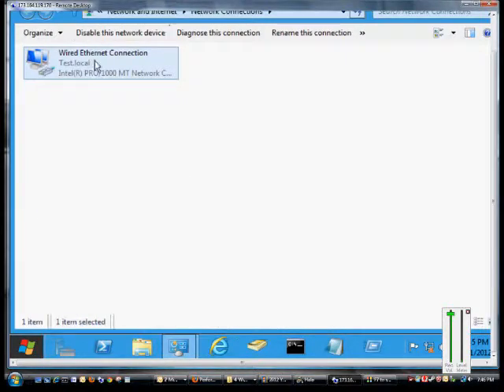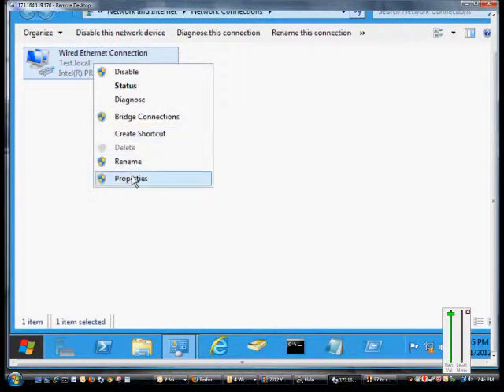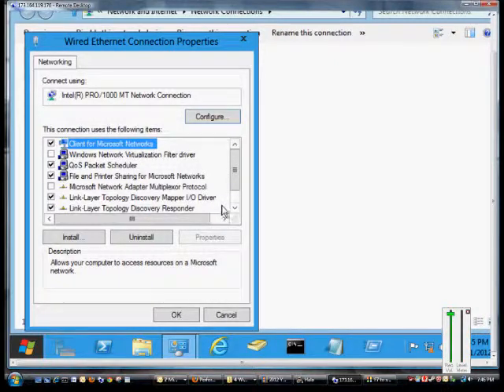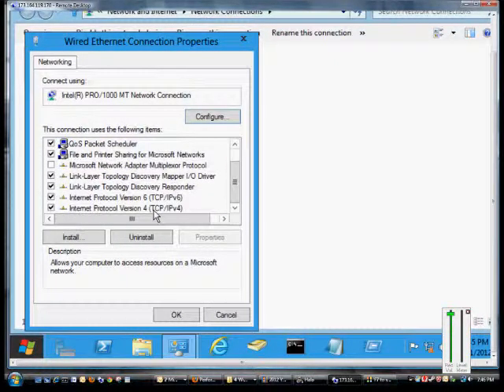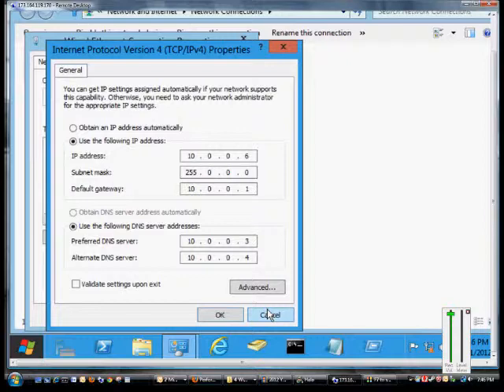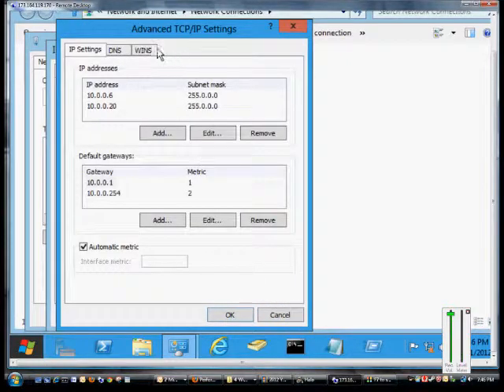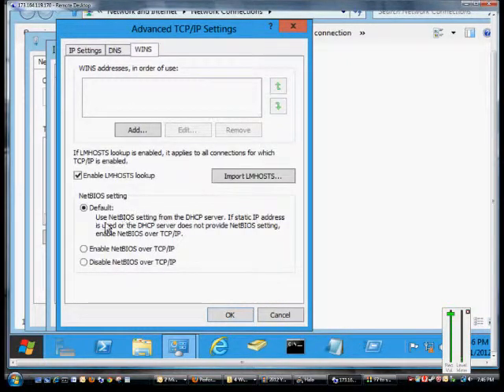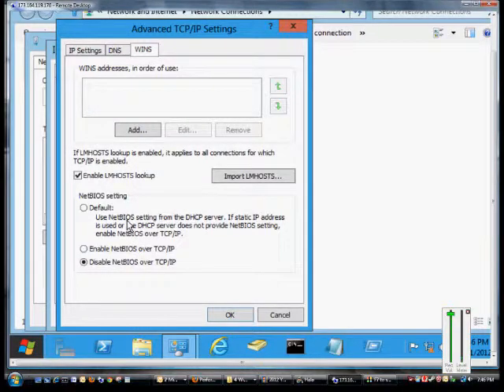How to enable or disable NETBIOS over IP on a network card in Microsoft Windows Server 2012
Author and talk show host Robert McMillen explains how to enable or disable NETBIOS over IP on a network card in Microsoft Windows Server 2012.